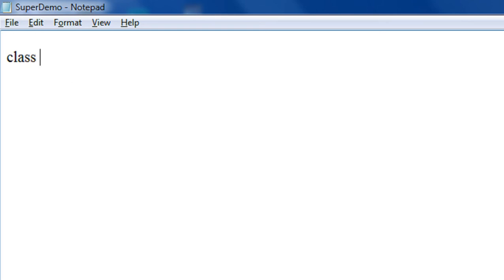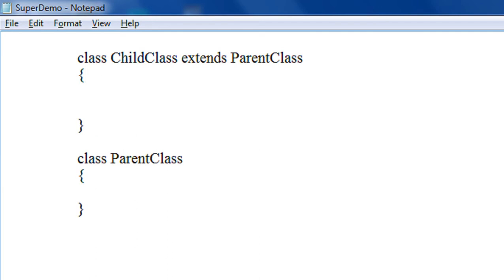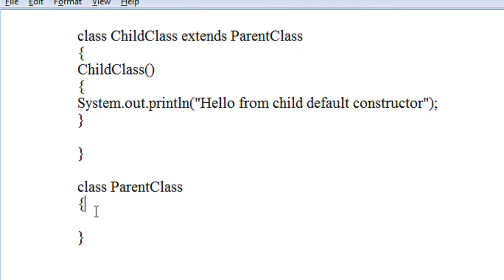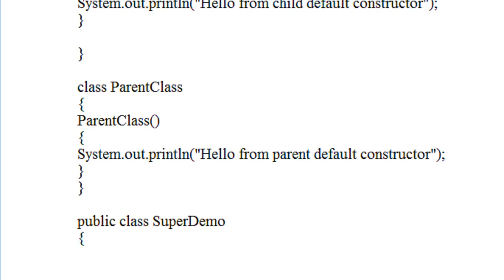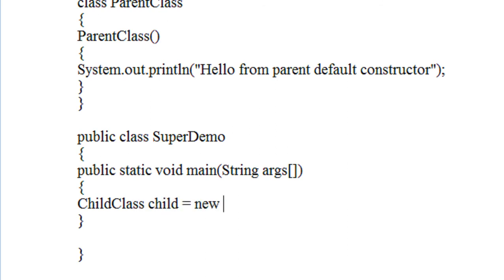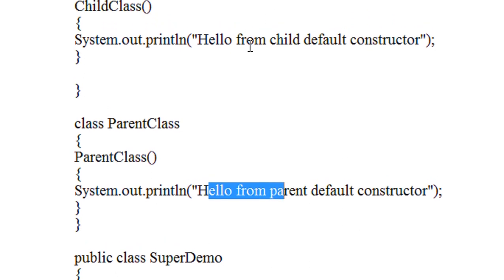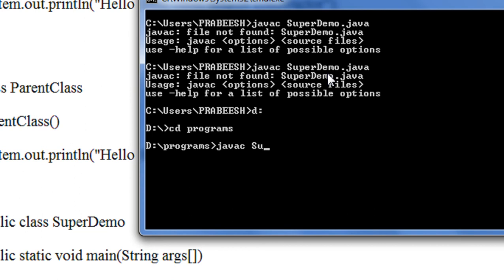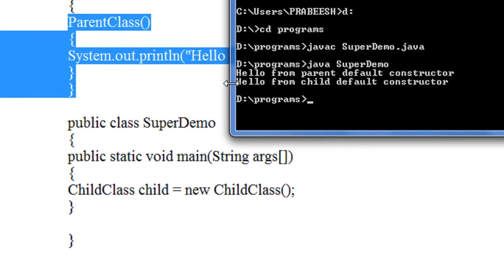java tutorial for beginners - 10 - inheritance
Describes the relationship between constructors and inheritance also descrobes the use of super keyword.